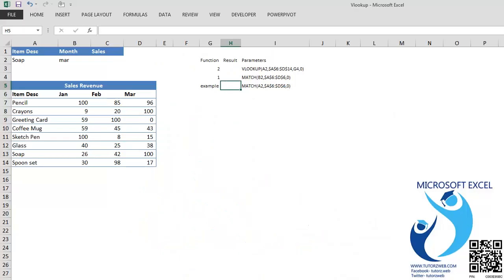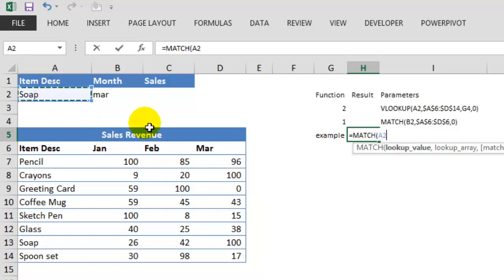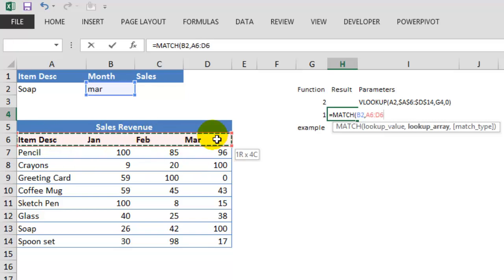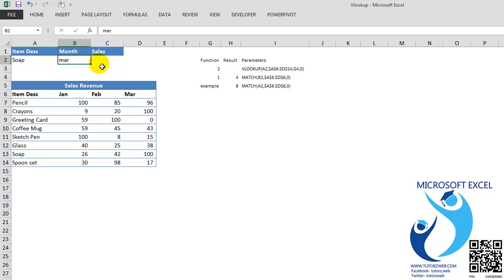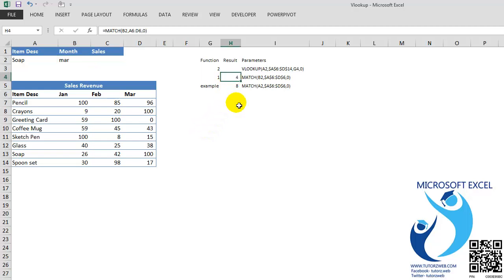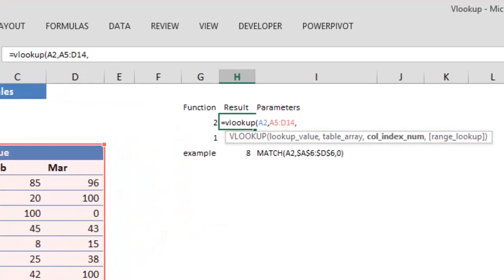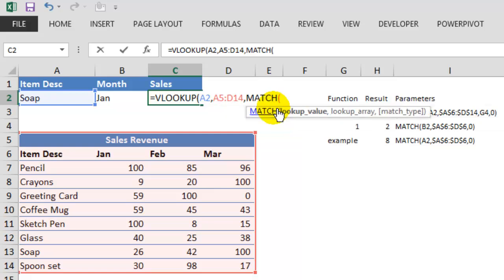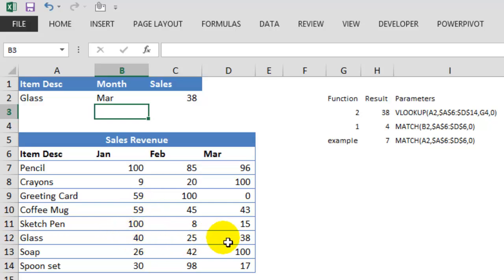Two dimensional lookup- vlookup with match function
Two dimensional lookup gives values at intersection of row & column. It may seem complicated but it is very simple if you go step by step as explained in this tutorial.
You can also view our tutorial on two dimensional lookup using index and match functions